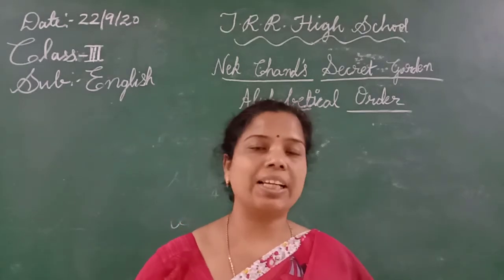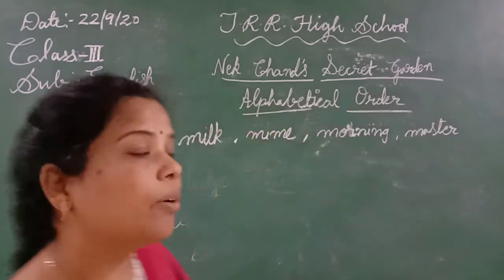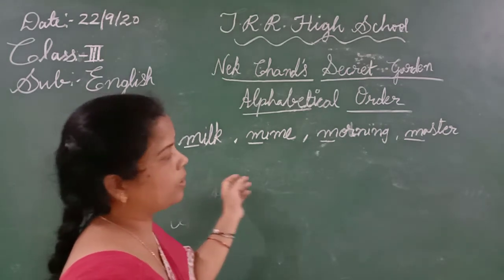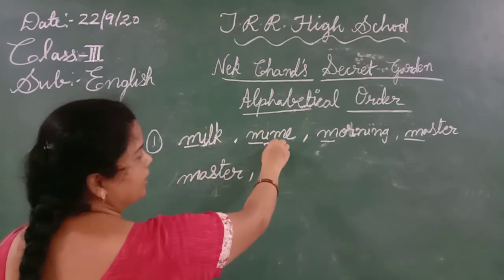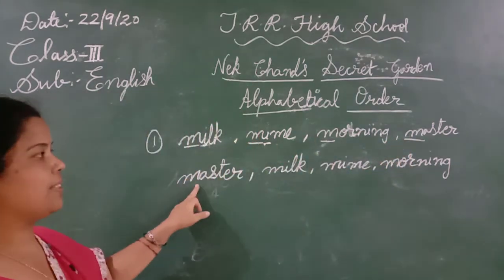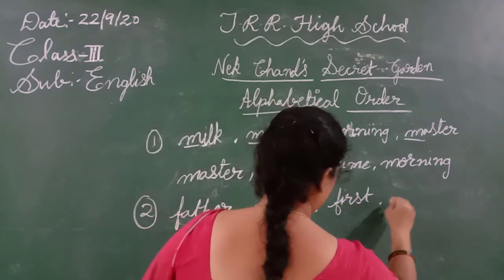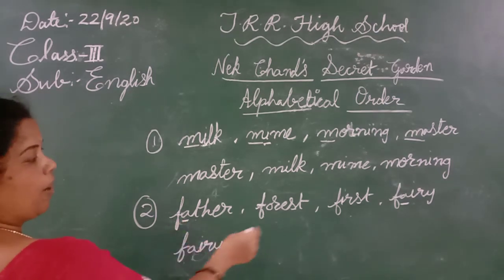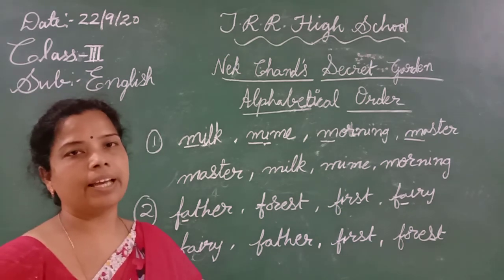III CLASS English 22-09-2020